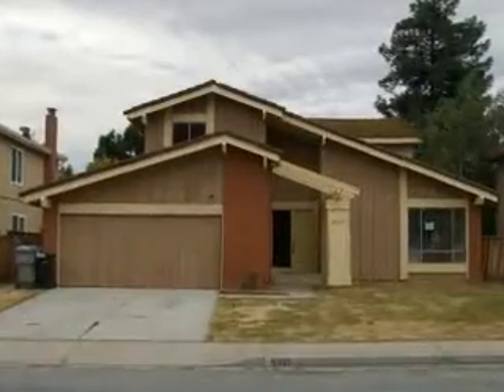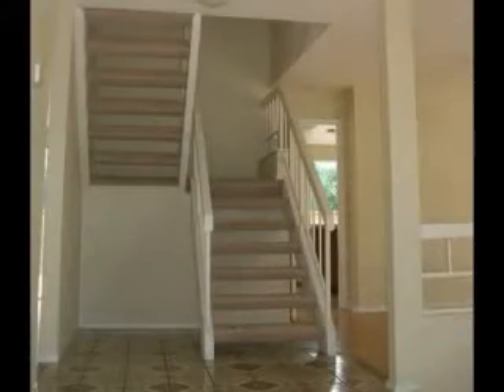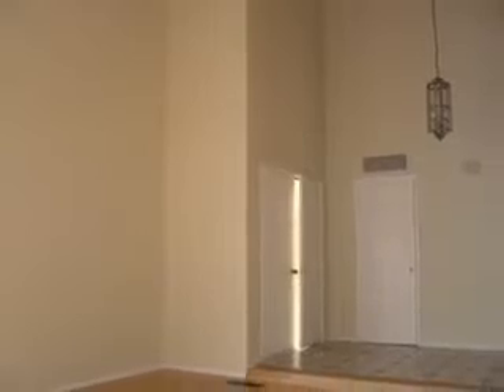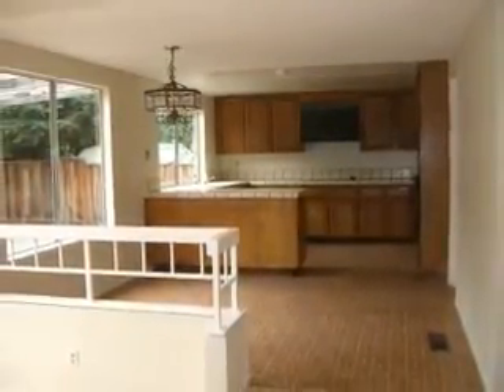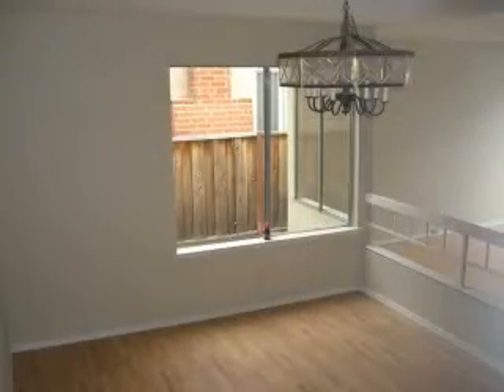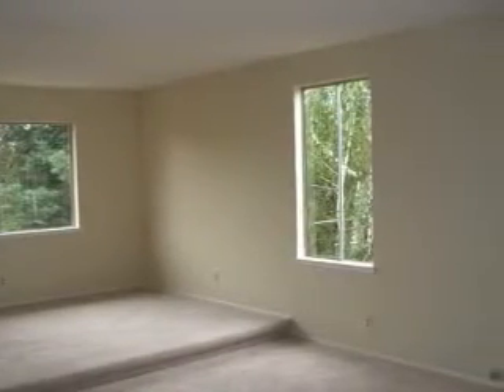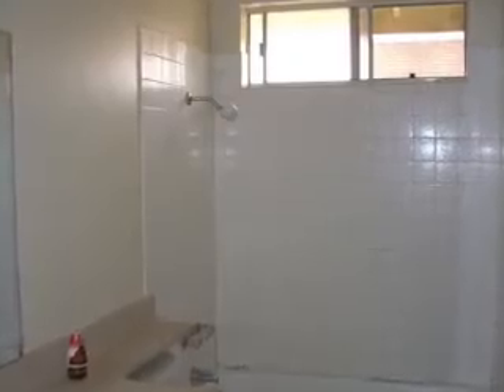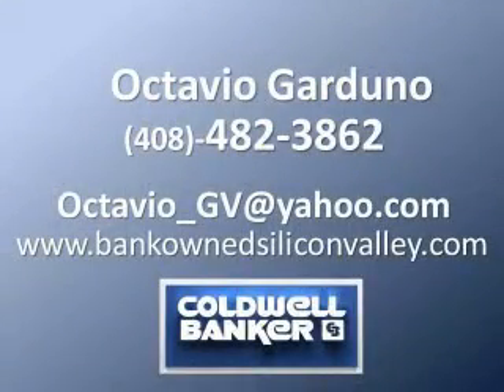San Jose Real Estate: 6926 Rockton Ave. 95119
San Jose Real Estate for sale:this is a video tour of a nice home in a quiet area of South San Jose in Santa Clara County. Foreclosure listed at $469,000. Enjoy the openness of the vaulted ceilings in living room and deck in the patio.

San Jose Realtor
01781819
Coldwell Banker Almaden